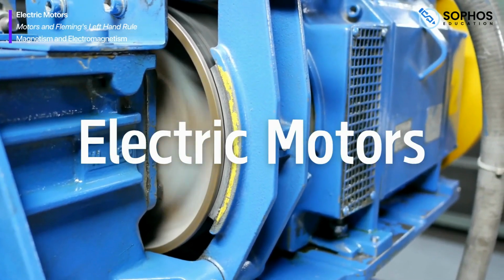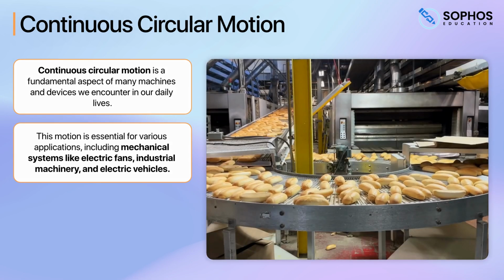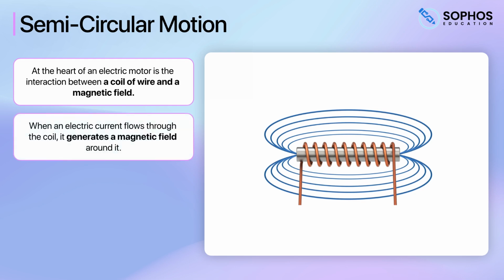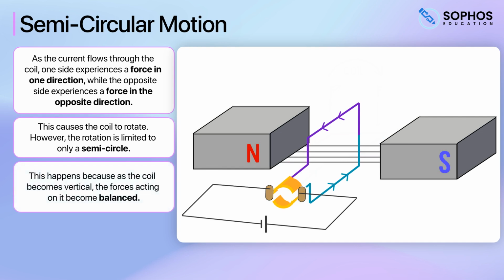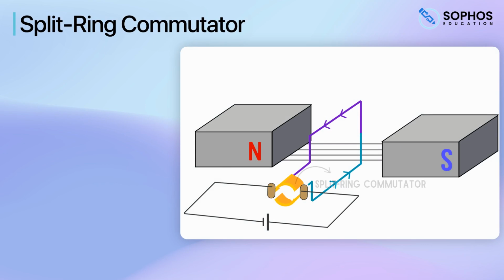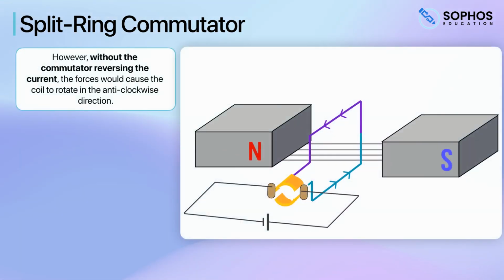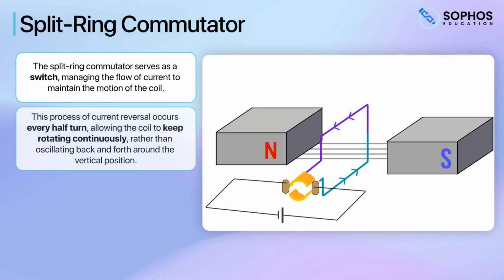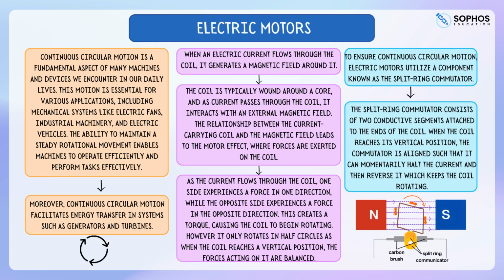Electric Motors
Welcome to our lesson on electric motors! In today's video, we will explore the fascinating mechanics of how electric motors work and their crucial role in converting electrical energy into mechanical energy.

🔧 In this lesson, you will learn:

- How continuous circular motion is essential for electric motors and various applications like electric fans, industrial machinery, and electric vehicles.

- How a coil within a magnetic field generates motion, explaining how it leads to semi-circular rotation and the limitations without further interventions.

- The role of a split ring commutator in maintaining continuous rotation by reversing the direction of the current at appropriate times.

✨ Key concepts covered:

- Continuous circular motion: Discover why maintaining a steady rotational movement is vital for the operation and efficiency of many machines.

- Motor effect: Learn how a current-carrying coil interacts with a magnetic field to produce motion, governed by forces acting in opposite directions.

- Split ring commutator: Understand how this essential component ensures the coil keeps spinning by reversing current direction, facilitating smooth rotational dynamics.

By the end of this lesson, you'll have a solid understanding of the principles behind electric motors and how they consistently convert electrical energy into mechanical work.

🧐 Common Questions Answered:

- How do electric motors work?
- What is the importance of continuous circular motion in electric motors?
- How does a coil in a magnetic field produce motion?
- What is the role of a split ring commutator in an electric motor?
- How do electric motors convert electrical energy into mechanical energy?
- What is the motor effect in the context of electric motors?
- How do devices ensure continuous rotation in electric motors?
- Why is the split ring commutator essential for electric motors?

Explore more lessons on GCSE Physics at Sophos Education to deepen your understanding of fundamental physics concepts!